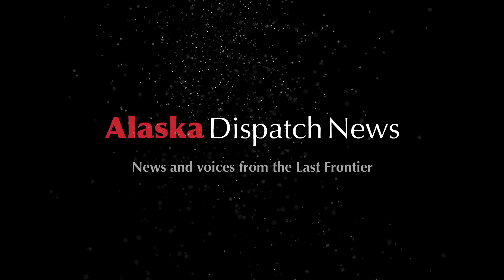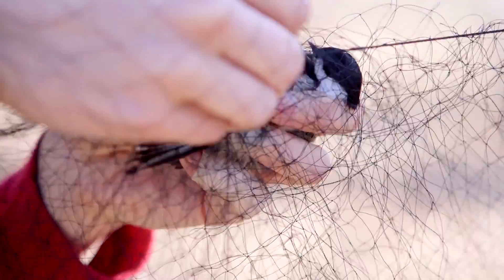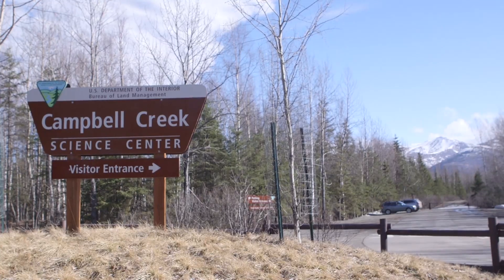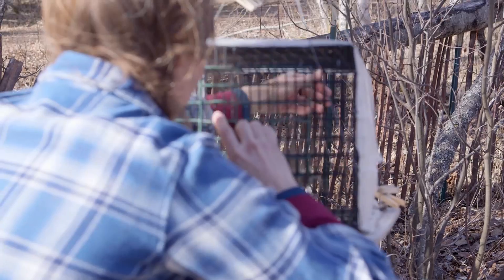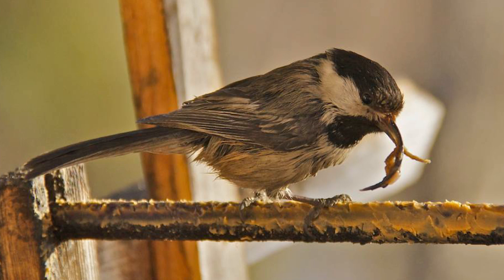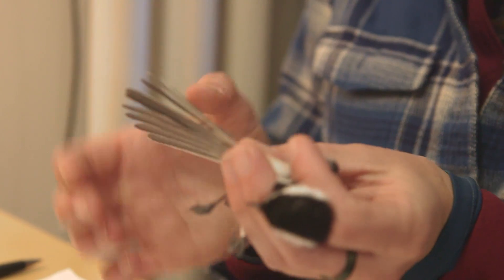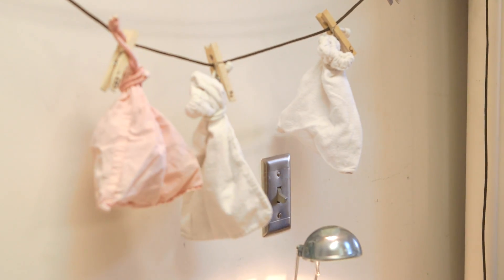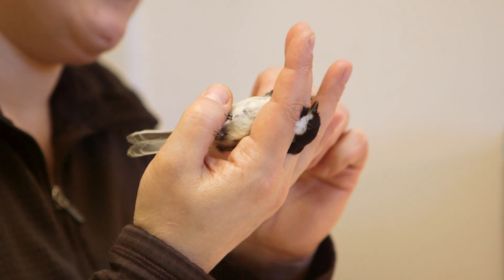Beak deformities in black-capped chickadees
Beak deformities in black-capped chickadees have persisted in Southcentral Alaska for over 15 years, but researchers say they are making strides toward understanding the cause.